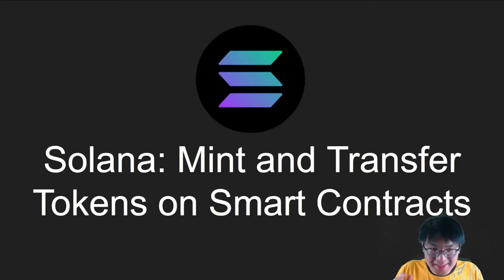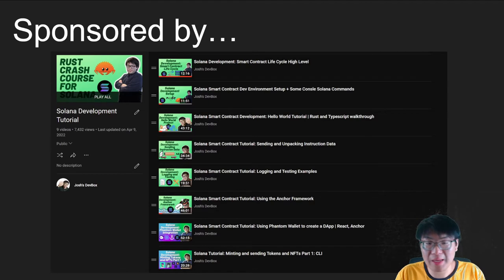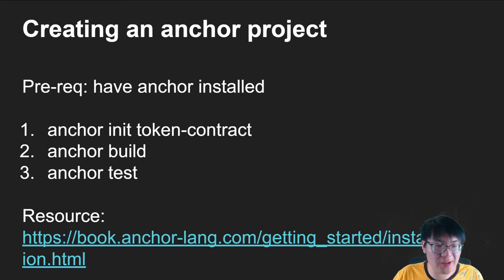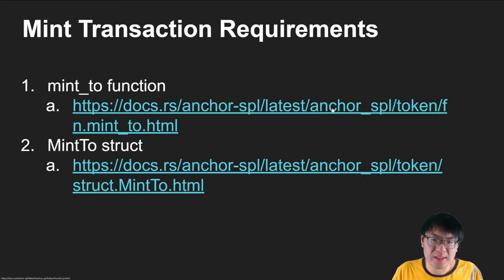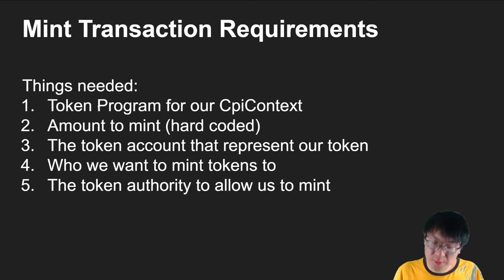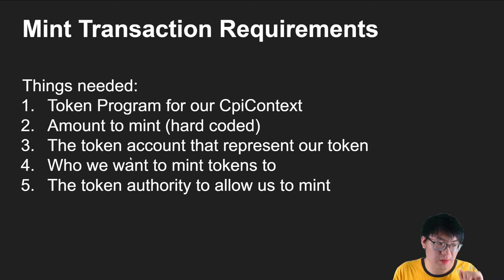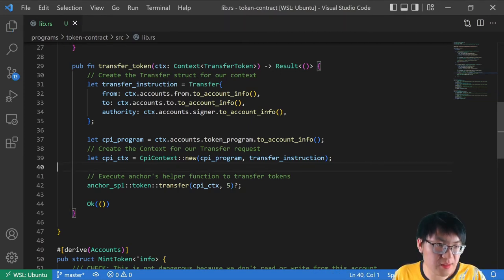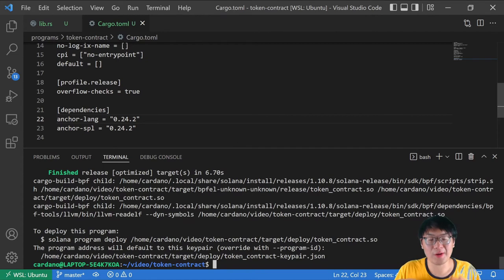Solana Smart Contract: Minting and Transfering Token/NFT with Anchor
In the final video of our 3 part series, we're going to finally see how we can  use the SPL Token library to transfer/mint and transfer token/nft to other people using using the Anchor framework.

00:00 - Intro
00:18 - Video Overview
01:10 - Setting up: creating an anchor project
03:04 - Part 1: Writing the smart contract
04:23 - Mint To Instruction Implementation Requirements
07:19 - Implementing the Mint To instruction
16:15 - Transfer To instruction Implementation Requirements
18:35 - Implementing the Transfer To instruction
21:13 - Adding the anchor spl create dependency
22:14 - Part 2: Writing tests for the smart contract
22:44 - Test the Mint To instruction
39:56 - Test the Transfer To instruction
44:51 - Conclusion